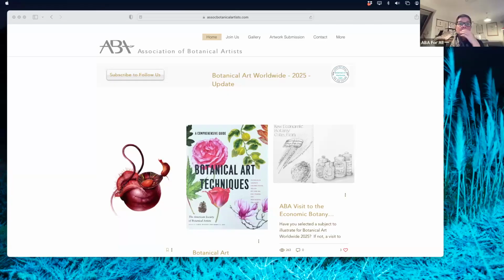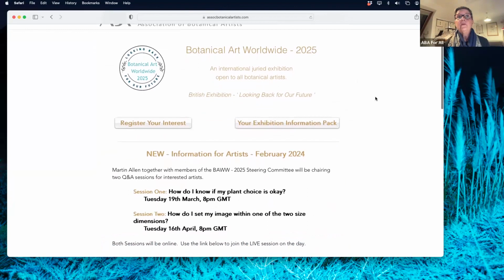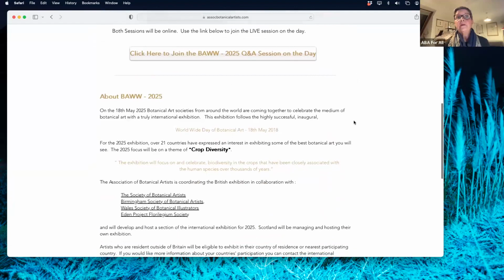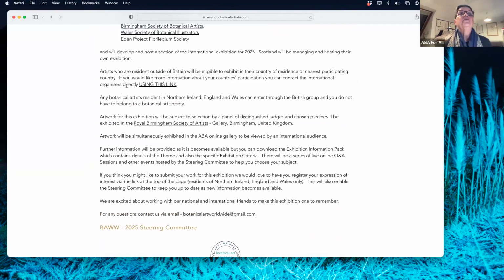BAWW 2025 Q&A - What Plant? - March 2024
A question and answer session focussed on what plants would be eligible for the Botanical Art Worldwide Exhibition - May 2025.
The exhibition will focus on and celebrate, biodiversity in the crops that have been closely associated with the human species over thousands of years.
Hosted by Martin Allen, Diane Marshall and Elaine Allison this session is organised by the Association of Botanical Artists in collaboration with the Society of Botanical Artists, the Birmingham Society of Botanical Artists, Wales Society of Botanical Illustrators and the Eden Project Florilegium Society.